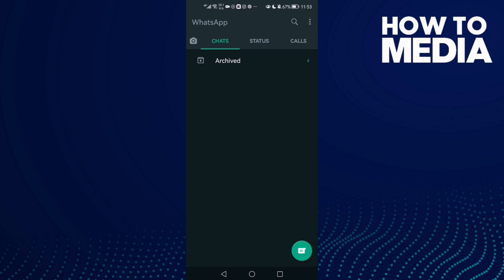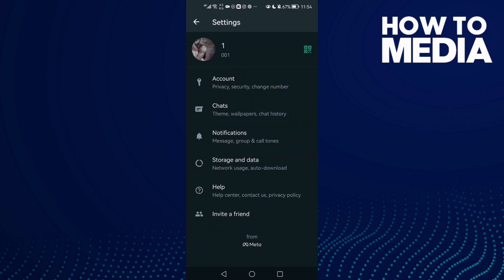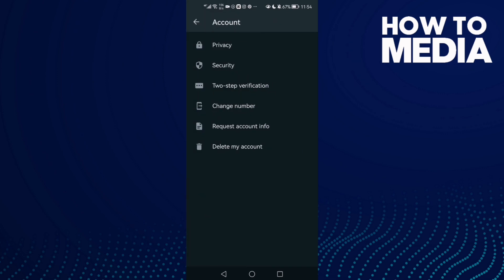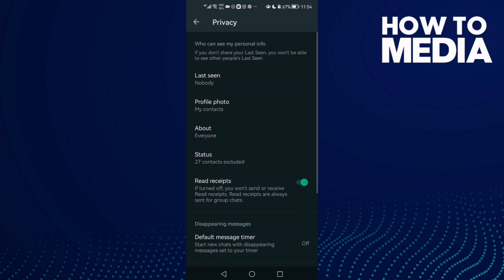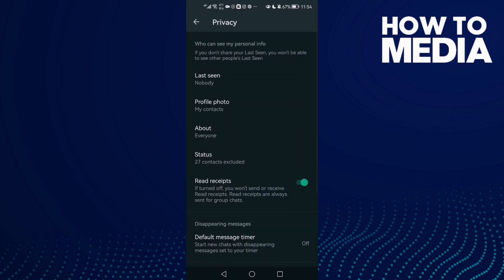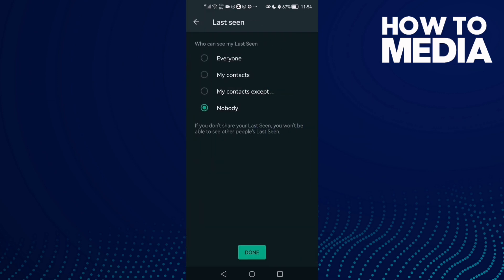How to Find Who Can See Your Last Seen on Whatsapp Mobile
in this video we discuss :